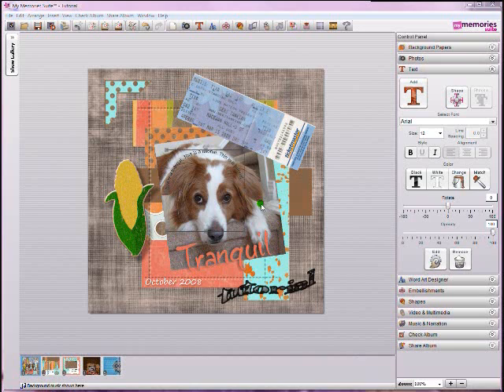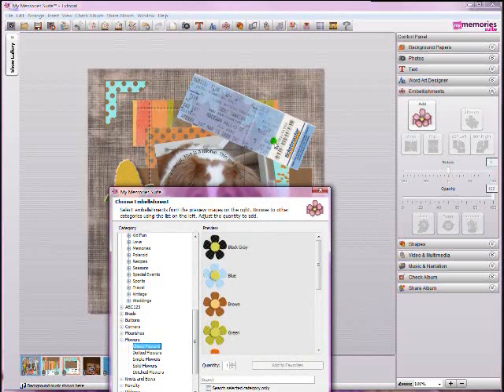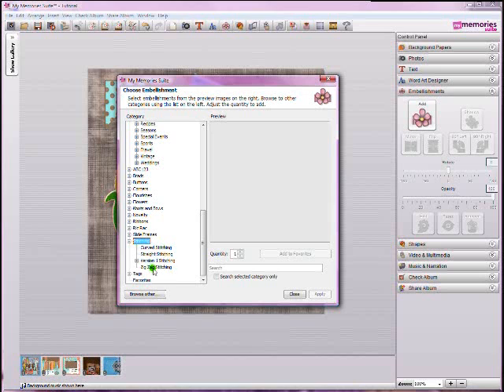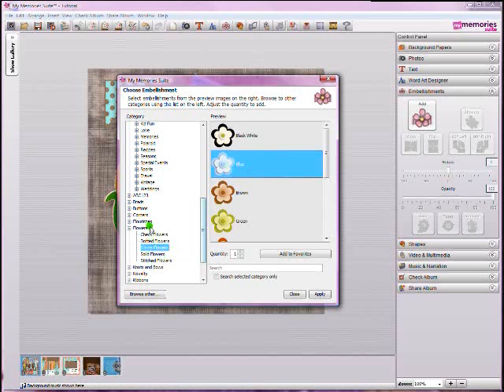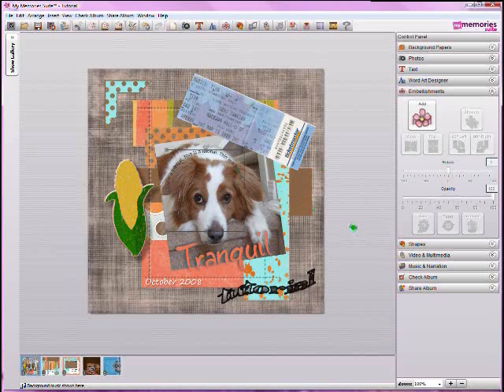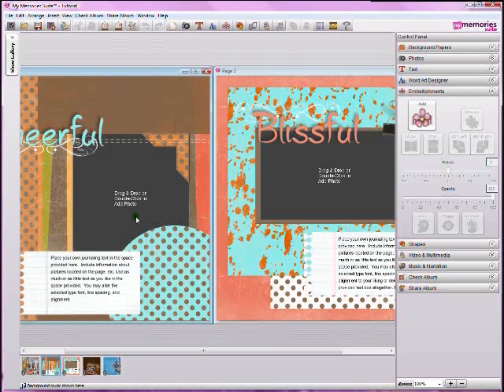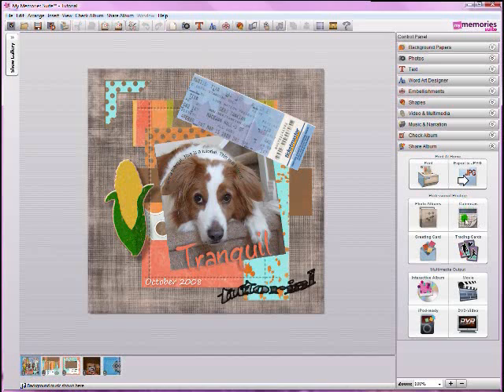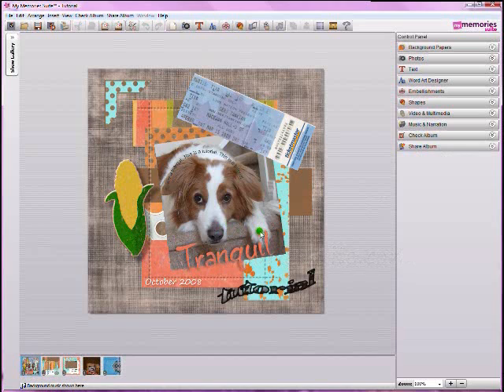My Memories Suite Tutorial: Version 2 Features - Part 2 of 2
Lesley of the pink toque craft blog shows you the new VERSION 2 features of My Memories Suite digital scrapbooking software by StoryRock. Part 2 of 2.